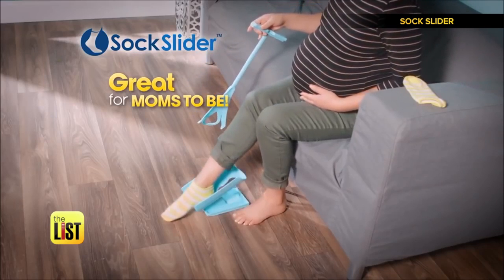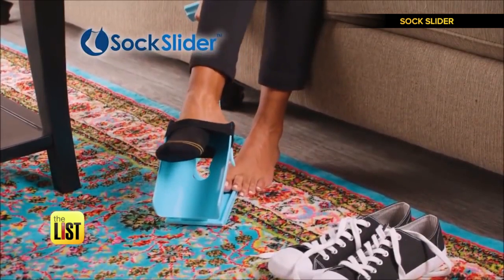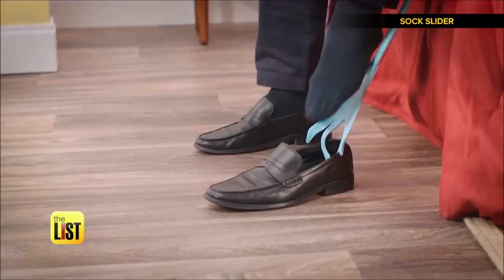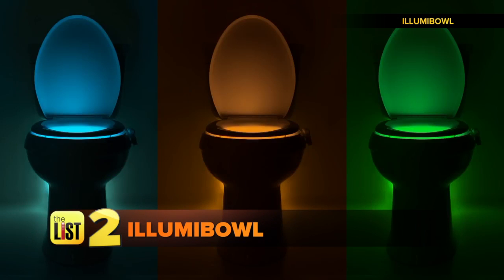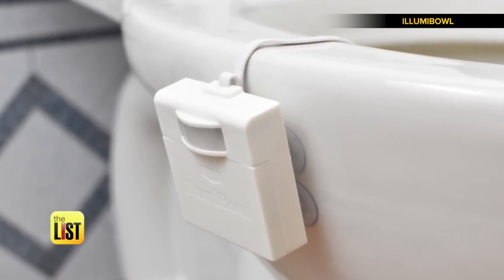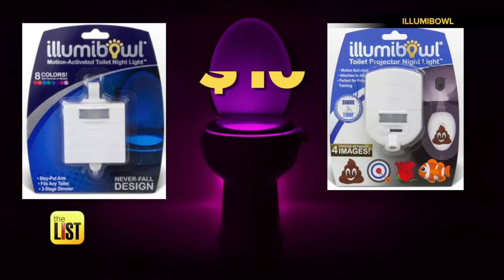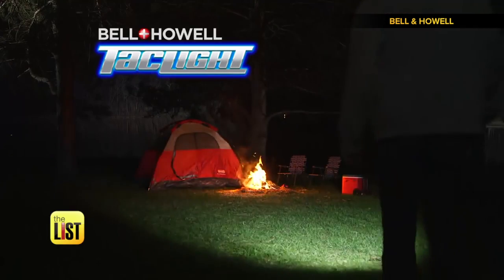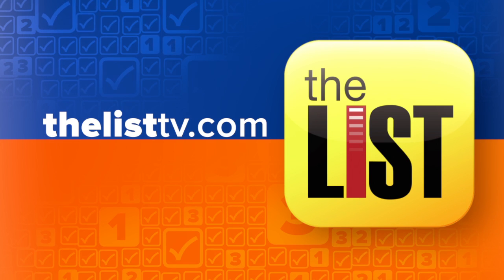A Sock Slider + More As Seen on TV Products You Never Knew You Needed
The infomercial is an underrated art form. Some of those products claim to do things for you that make you wonder how you made it this far without them! So we chose three of our favorites to check out.